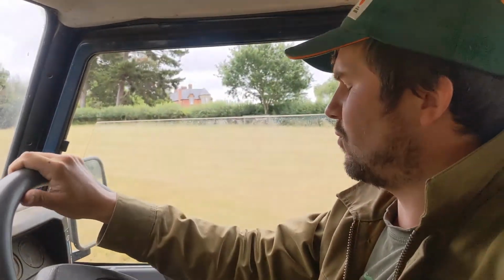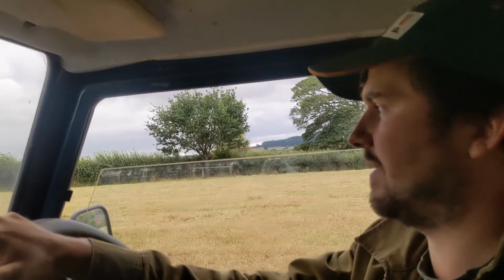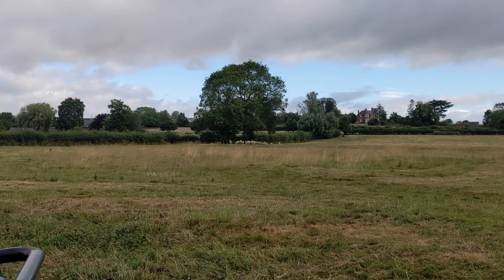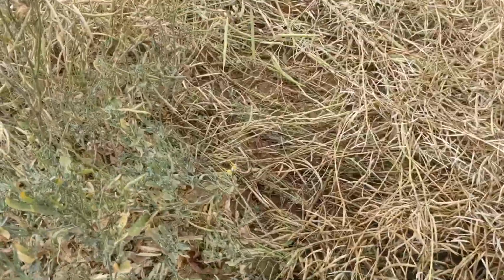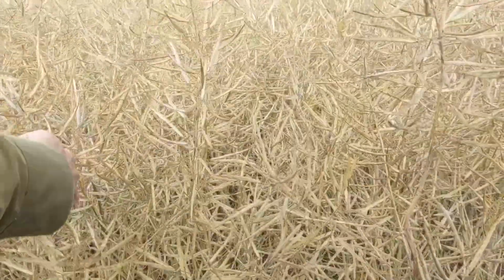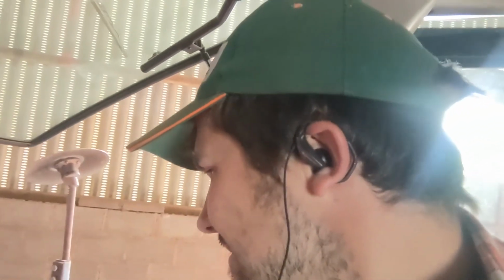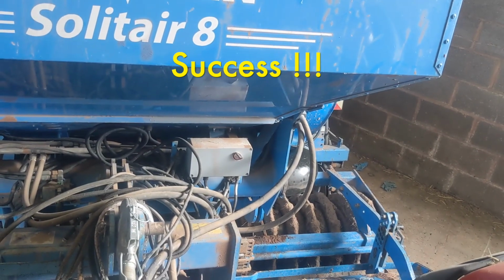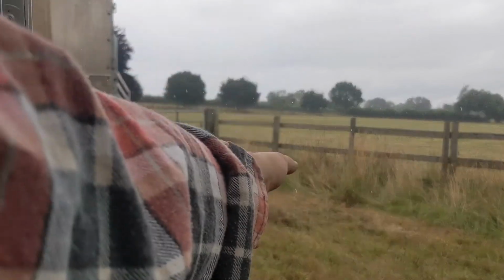Harvest is getting close! Sheep escape + Lemken planter hydraulic motor repair